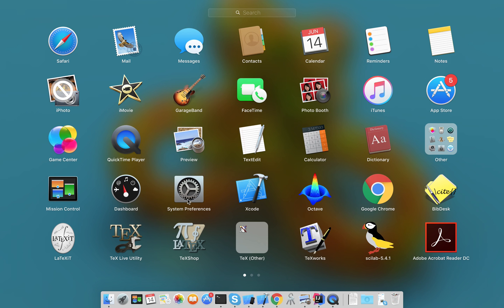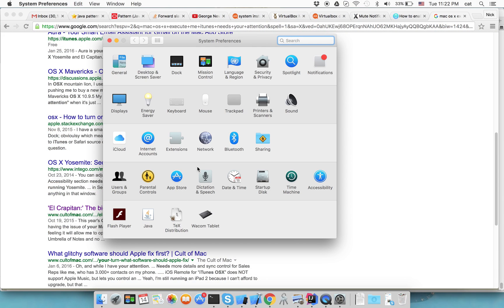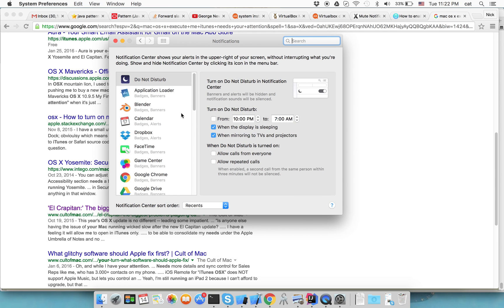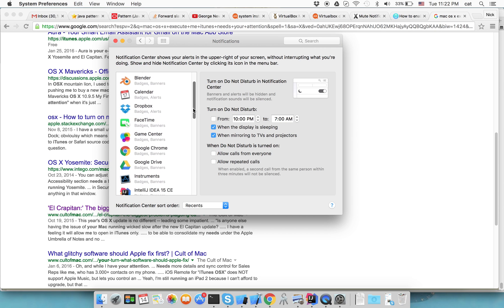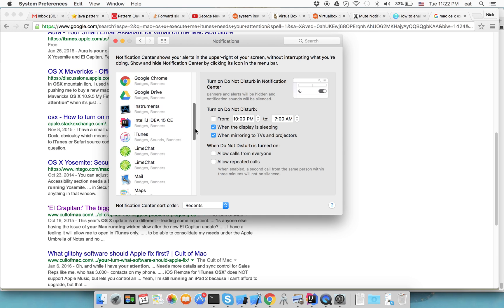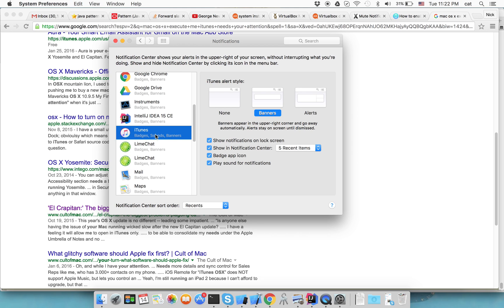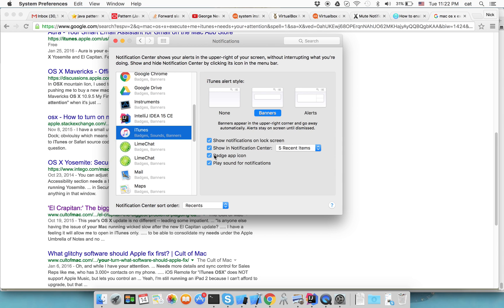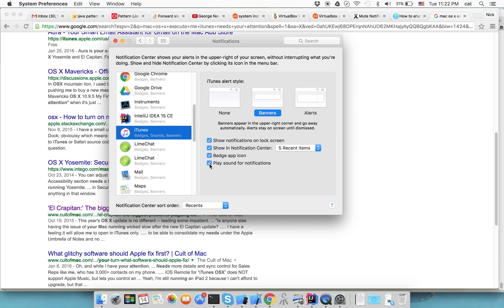How to disable play sound for Notifications in Mac OSX El Capitan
The tutorial shows you show to disable play sound for notifications on Mac OSX El Capitan
Mute Notification Center Alert Sounds in Mac OS X